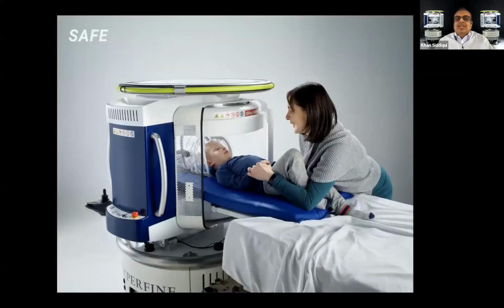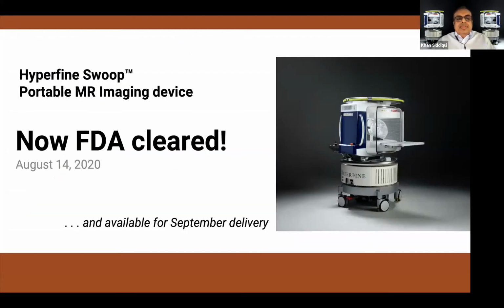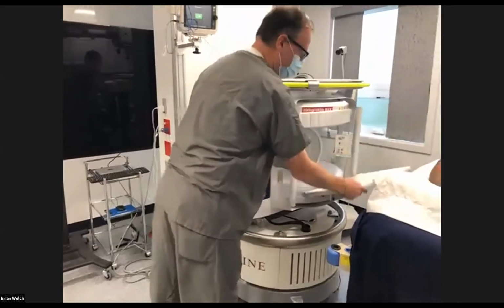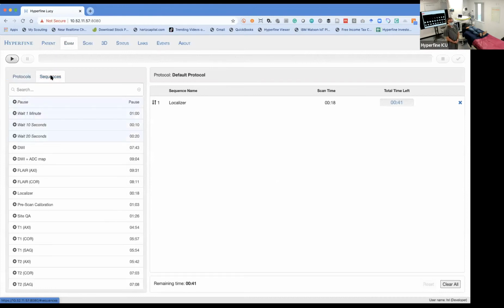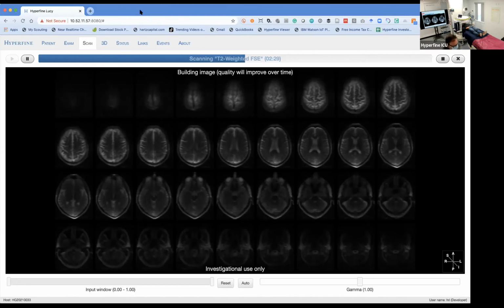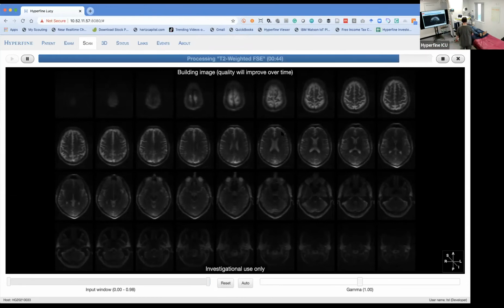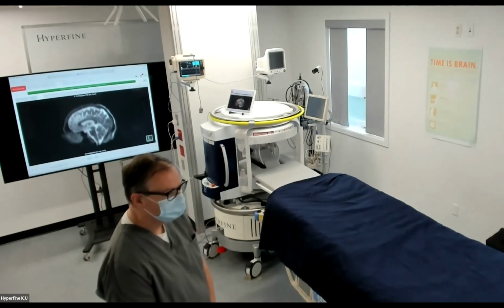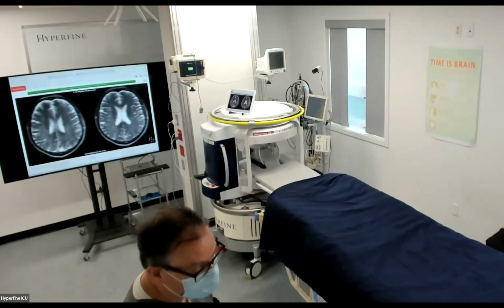DEMO: Swoop Portable MRI and Interview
Hyperfine would like to introduce you to Swoop™, the first FDA-cleared portable MRI scanner.
Watch as Henry Soch (Principal, Sg2) leads an interview with clinical experts from Hyperfine to share details about the benefits and use cases of portable MRI. The video also includes a live demo of Swoop in action scanning a patient and lots of Q&A with the audience!

For more information on the Hyperfine Portable MRI, Swoop™, please

Recorded September 2nd, 2020